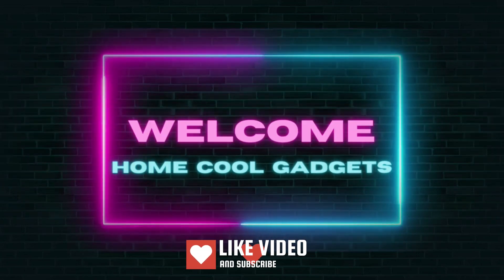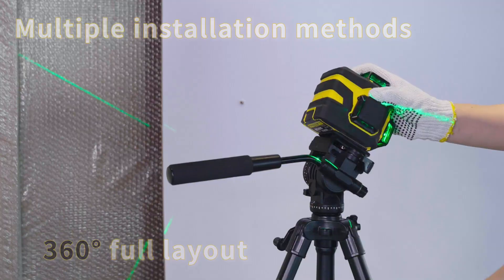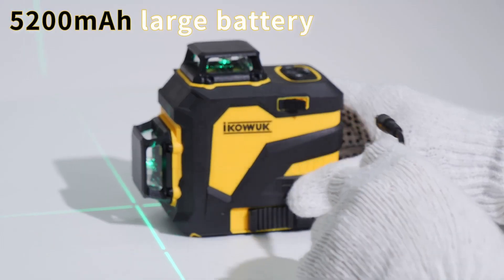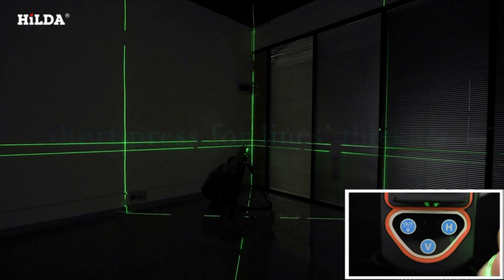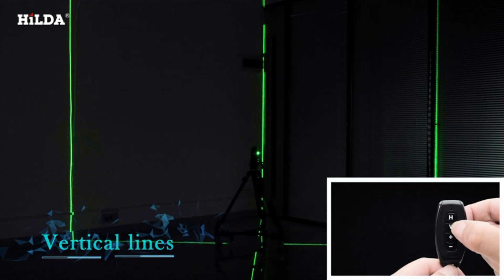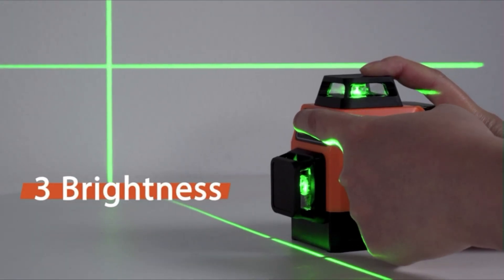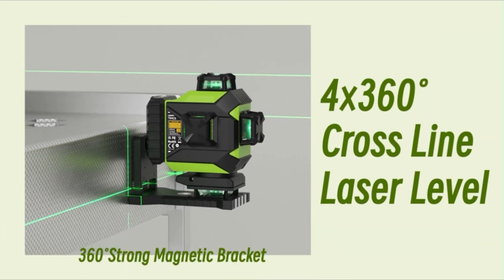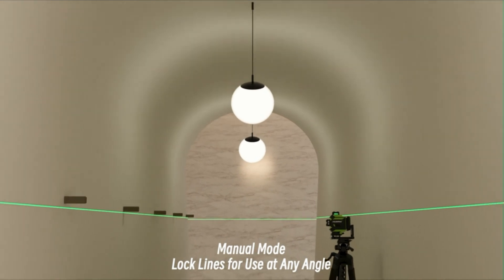Top 5 Best Laser Level 360 Degrees With Self Leveling Tool 2023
Here Is The List Of laser level 360 degrees 👇👇

Number 1
NUmber 2
NUmber 3
NUmber 4
Number 5

00:00 Introduction
00:35 IKOVWUK 3x360° Cross Line Laser
01:55 HILDA 4x360°Laser Level Self Leveling
03:19 OMMO 8 Lines Green Laser Level
04:40 Huepar 4x360 Laser Level Self-leveling
06:02 CIGMAN Laser Level Self Leveling 3x360°